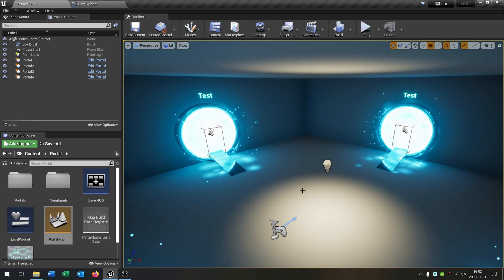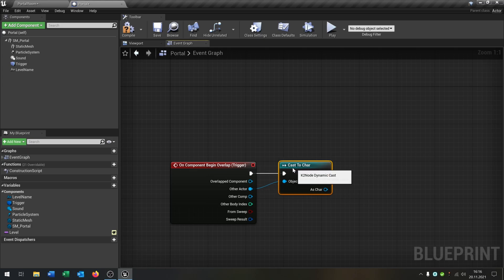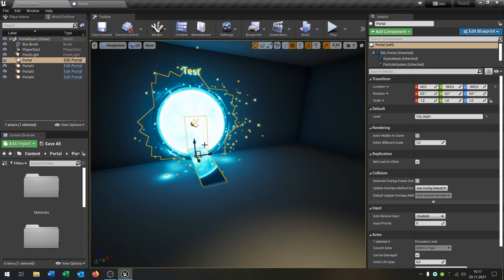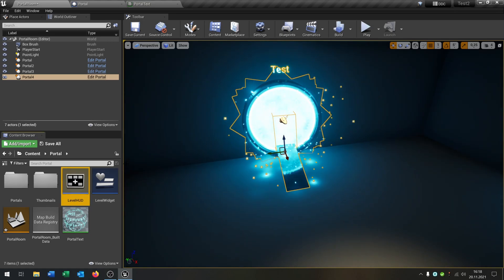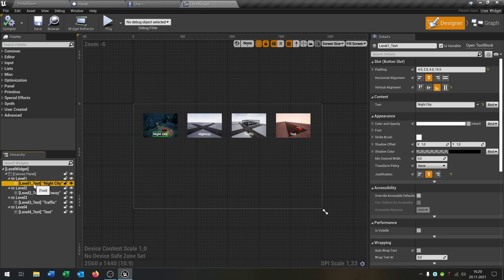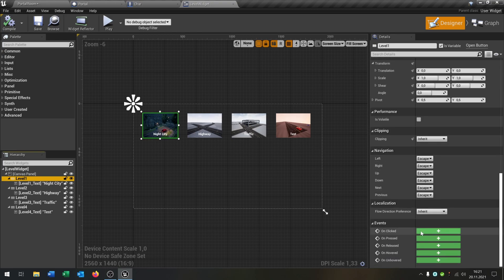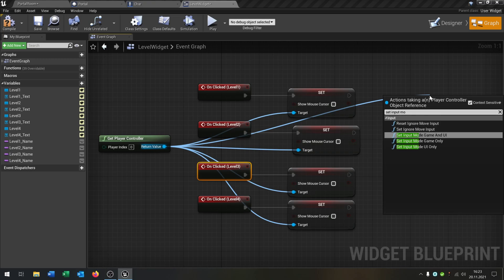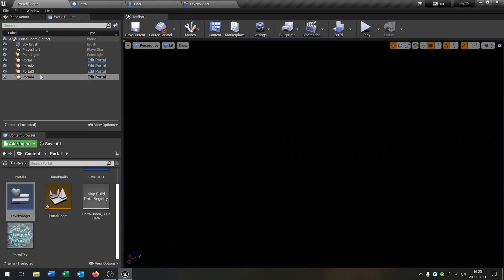Unreal Engine Portal / Change Level Widget Tutorial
Hello everyone. This is a quick Tutorial, how to create a Portal / Widget to change the Level.